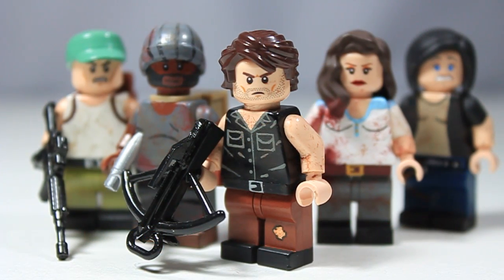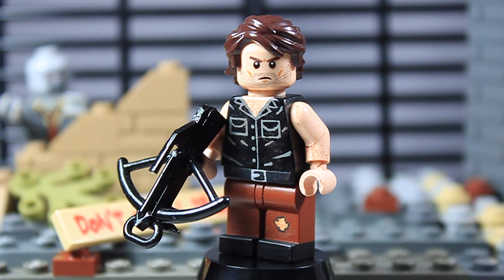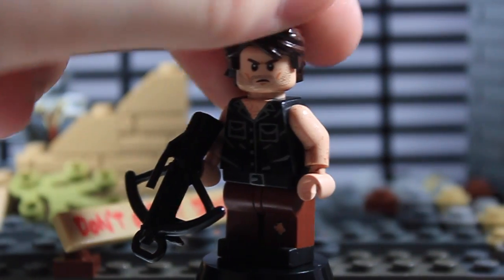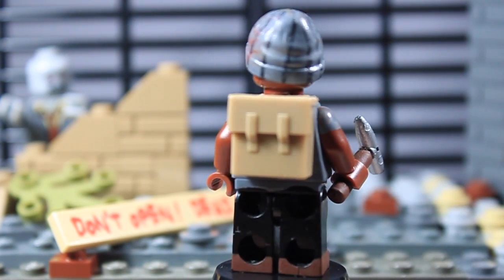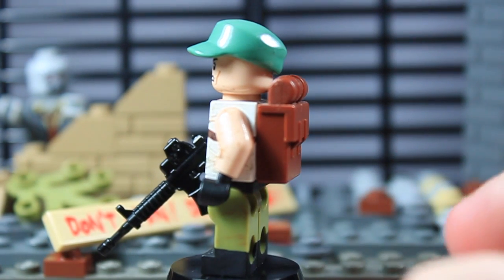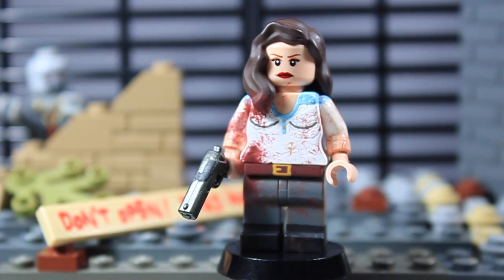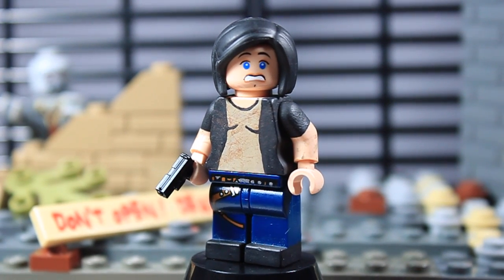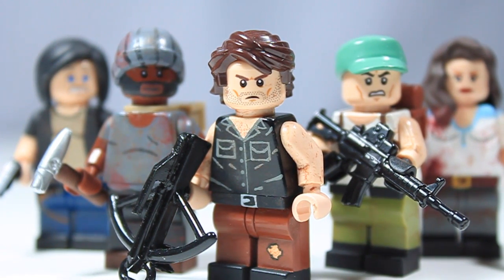Custom LEGO The Walking Dead Minifigures Part 6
Something you all have been waiting for for awhile! This part contains a new Daryl Dixon, a new Tyreese, Mitch Dolgen, Lilly Chambler, and Tara Chambler!
Also, I forgot to add Daryl's goatee, so I will show that briefly in the next Part!